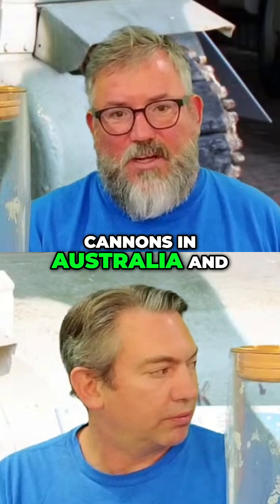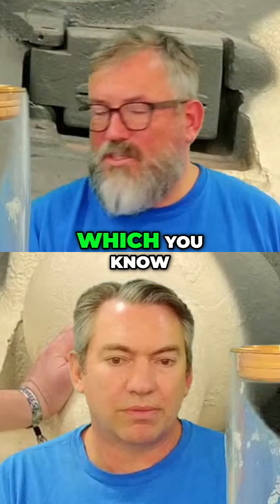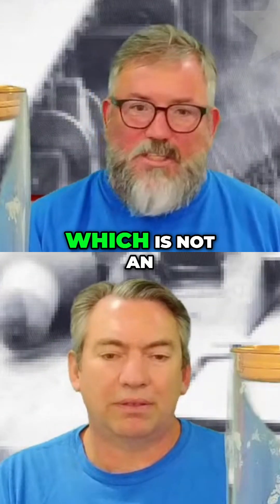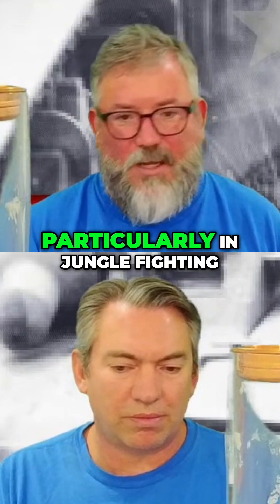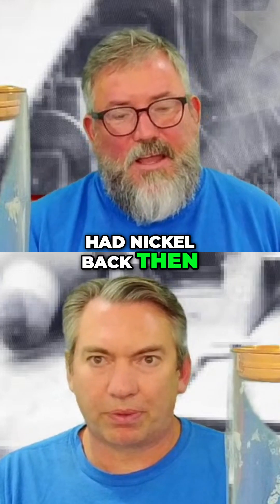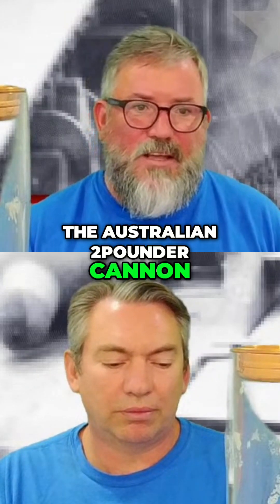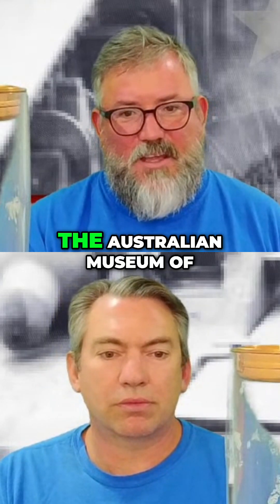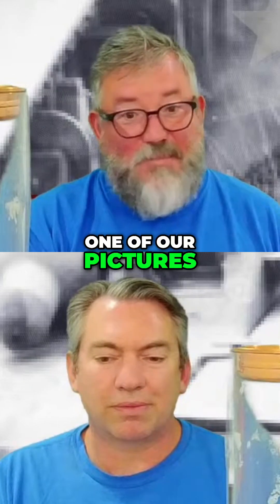How Australia Innovated the 2 Pounder Cannon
Discover how Australia overcame ammunition shortages to design a powerful 2 pounder cannon. Learn about the innovative use of vanadium and the unique stepped design that set it apart from British models, showcasing the remarkable adaptability of Australian engineering during wartime.